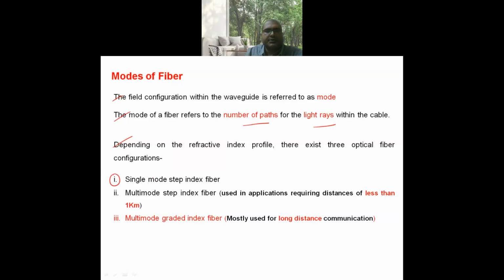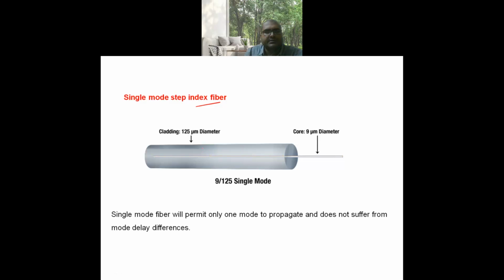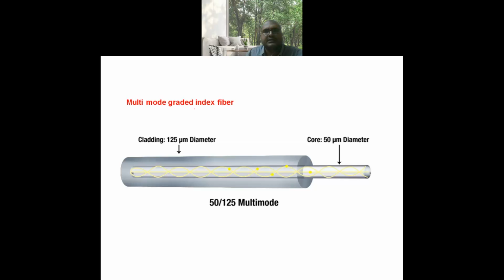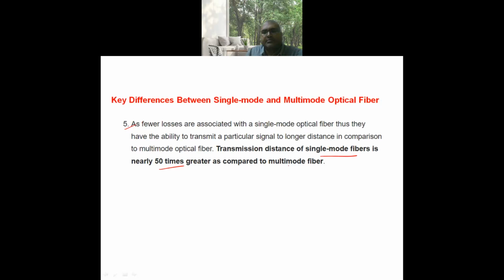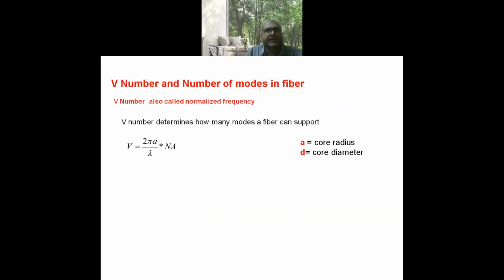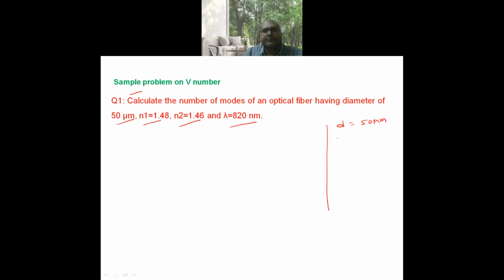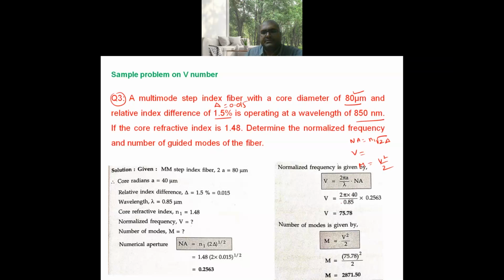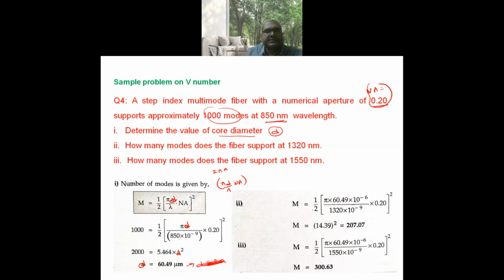MWOFCS 3.5 V number and Modes in optical fiber